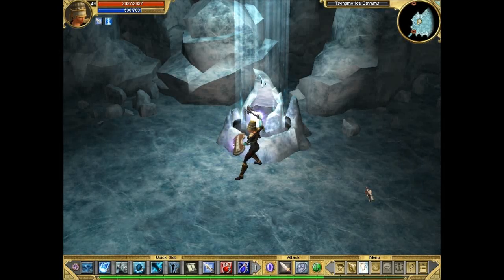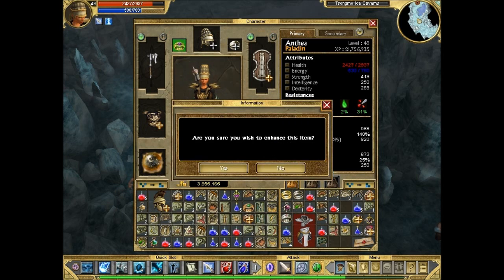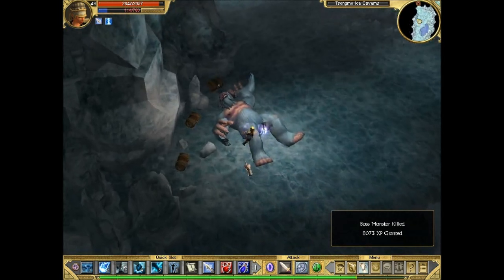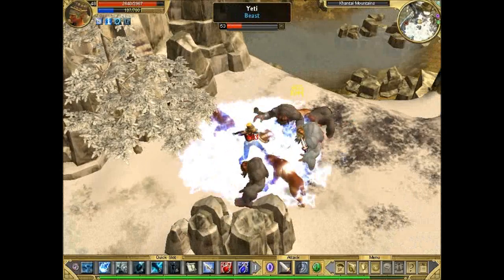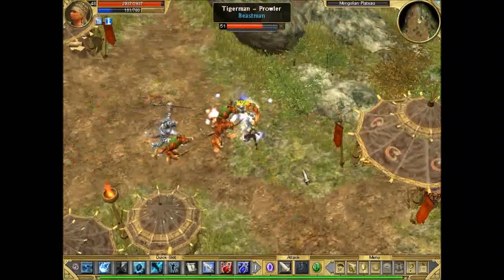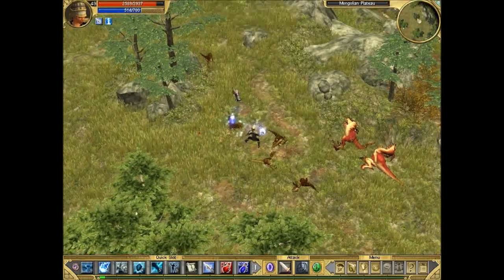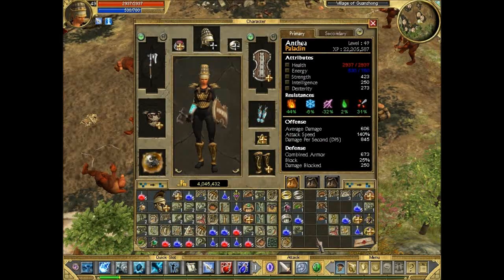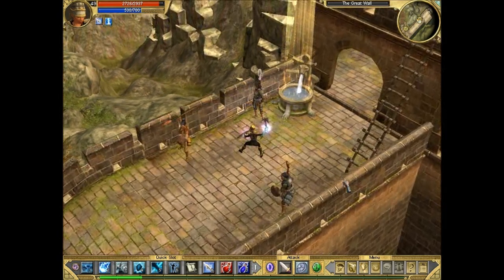Titan Quest Epic Part 20 - East Silk Road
In this episode of epic playthrough we confront the Gargantuan Yeti, and then keep heading East to meet Yerrens and Tigermen.